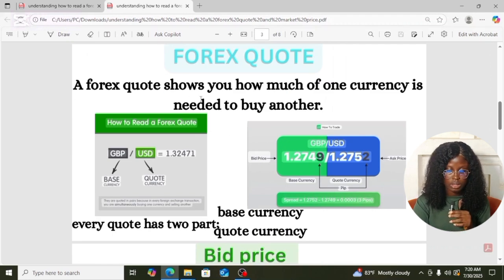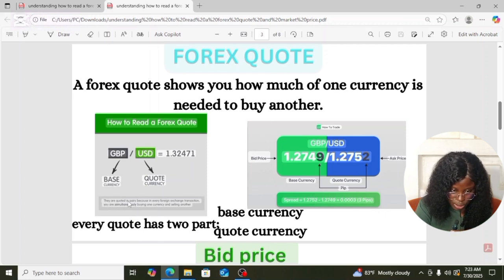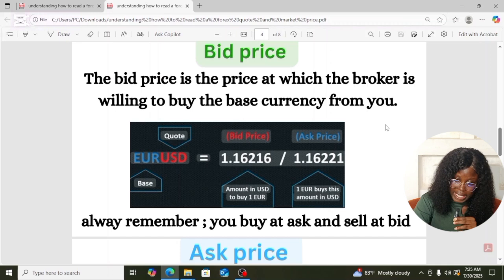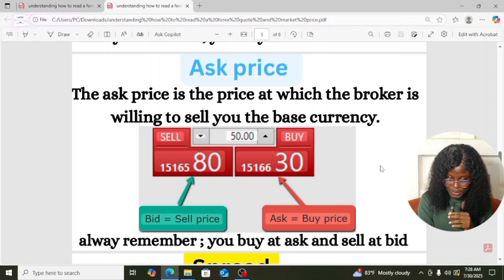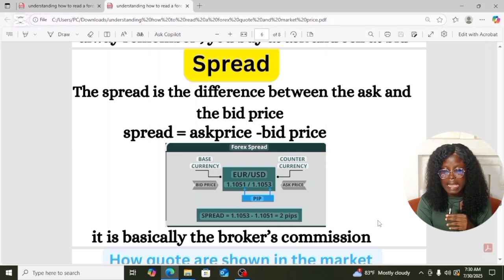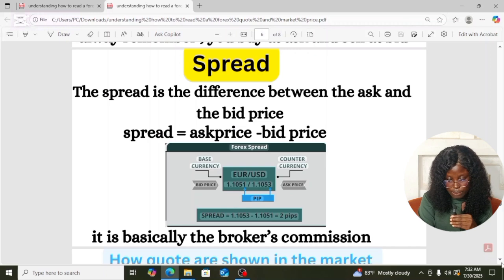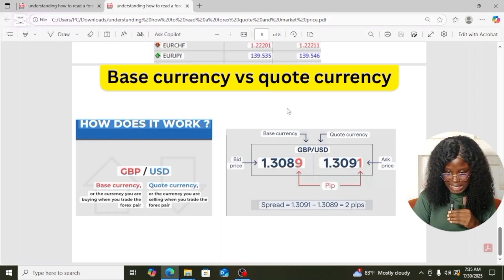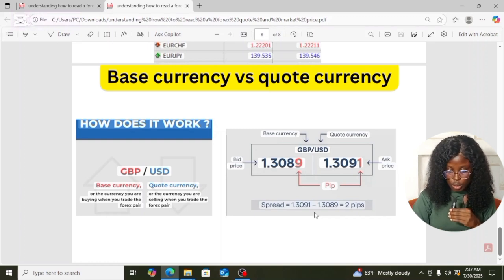How to Read a Forex Quote and Market Price (Forex for Beginners)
If you've ever seen confusing numbers like EUR/USD 1.1050/1.1052 and had no idea what they meant, this video is for you! I break down everything — bid price, ask price, spread, base vs. quote currency, and even how to calculate profit and loss like a pro. Whether you're a beginner or brushing up, you'll leave this video more confident than ever.